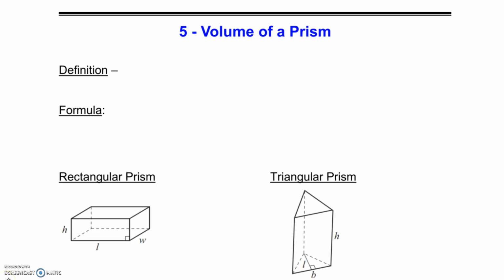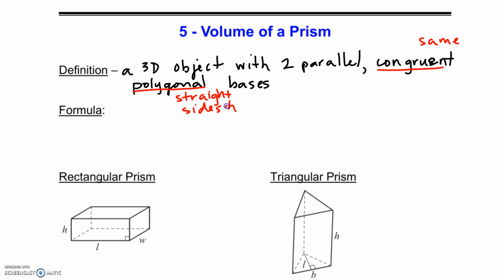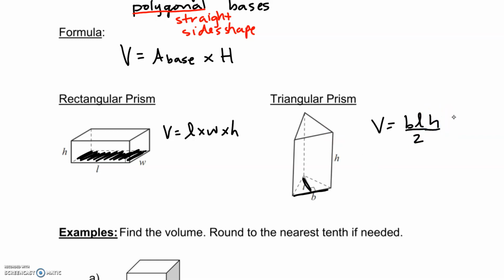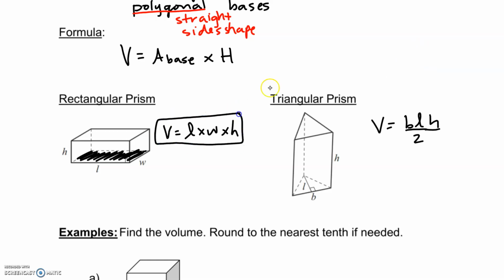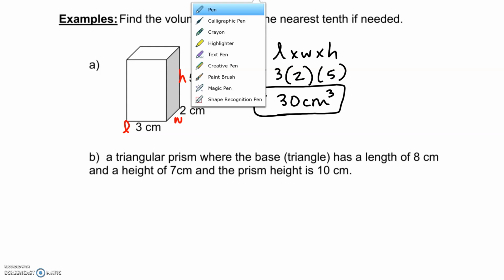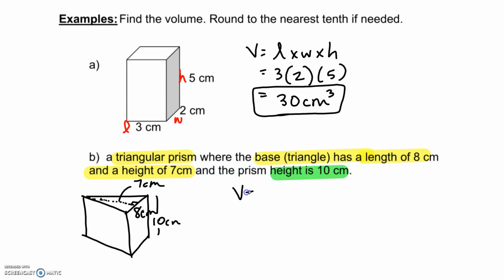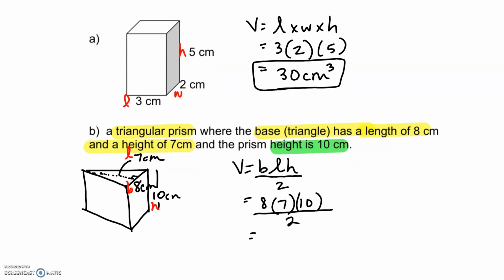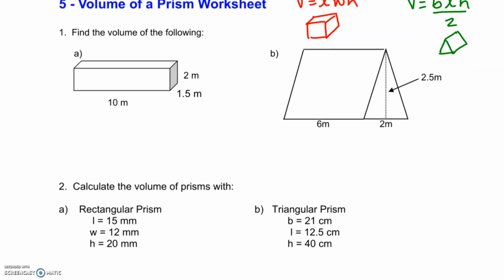U1L5 Volume of a Prism